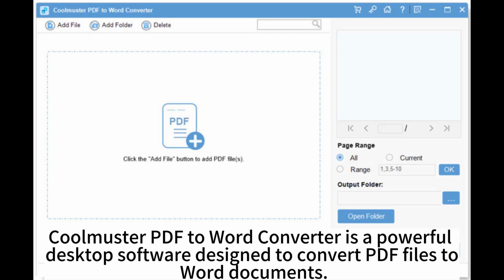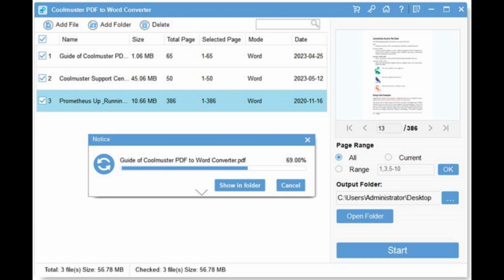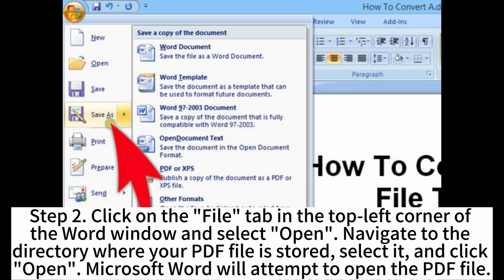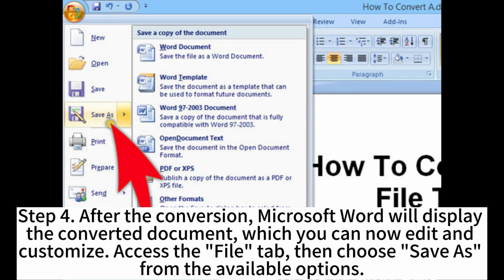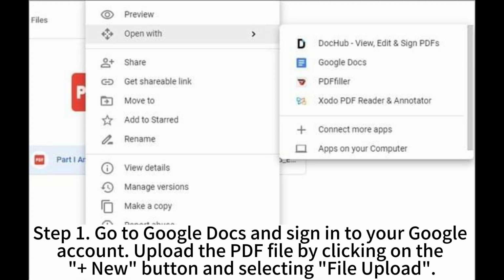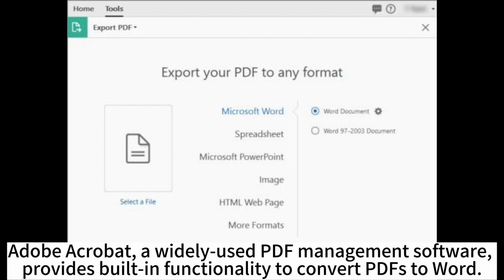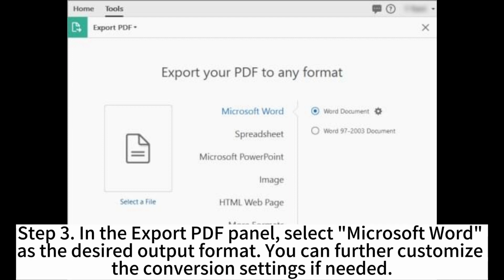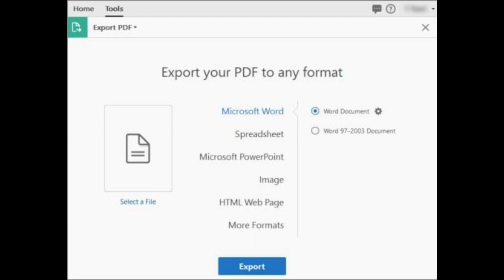Comprehensive Guide on How to Convert PDF to Word with Ease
Discover the ultimate guide on how to convert PDF to Word effortlessly. Follow our step-by-step tutorial and learn the easy ways.